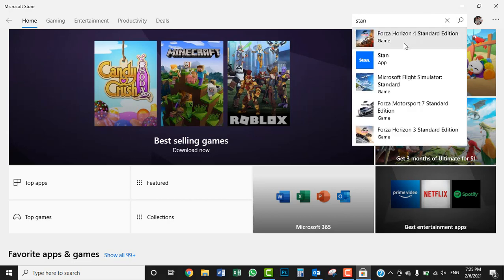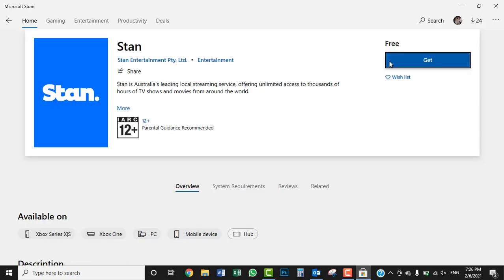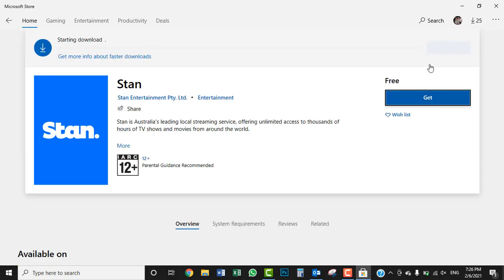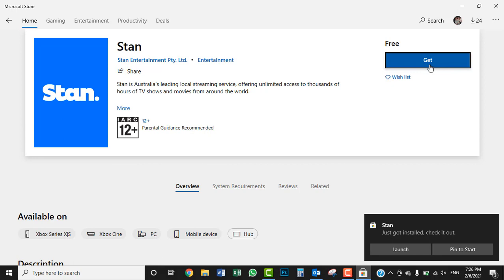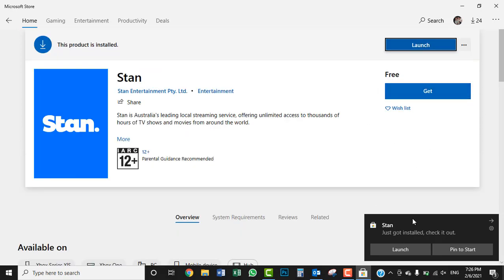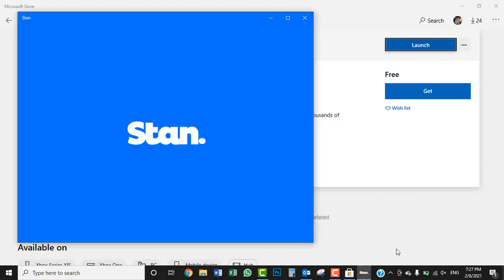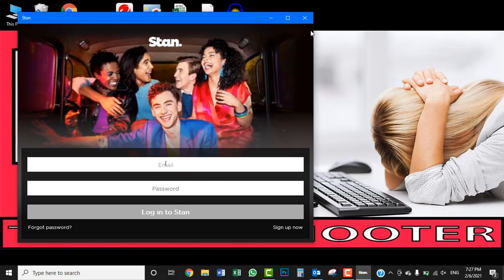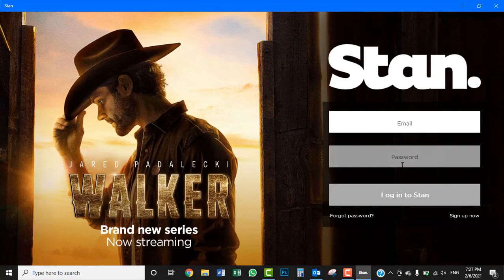How to Download and Install STAN in Windows 10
On this video I will show How to Download and Install STAN in Windows 10 in a ease way and step by step.